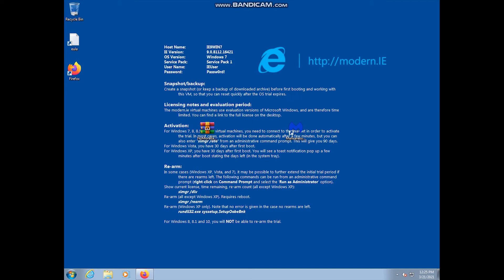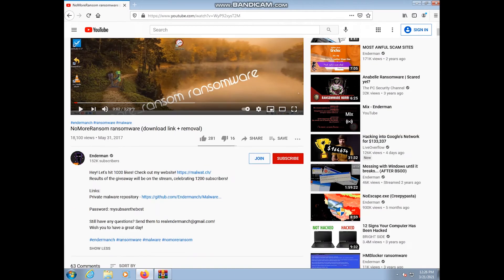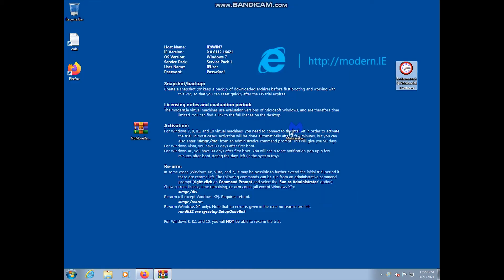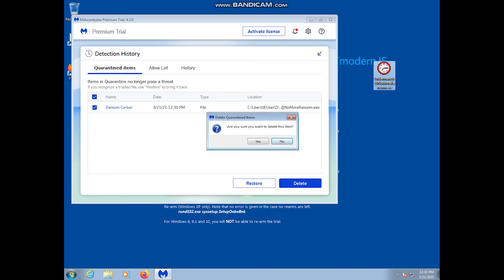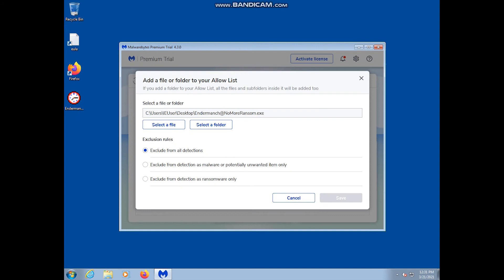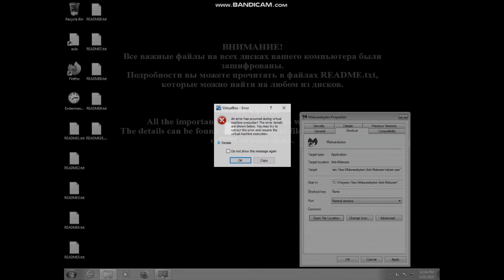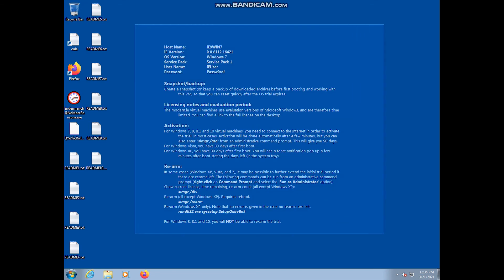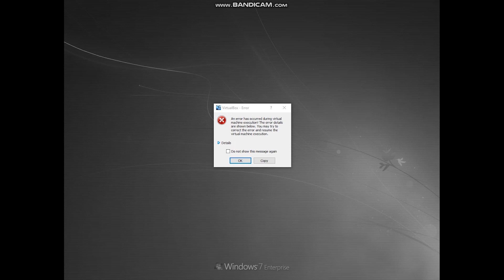Ransomware destroys my VM